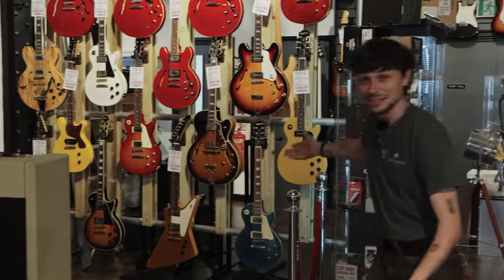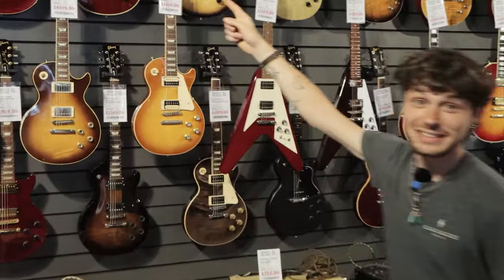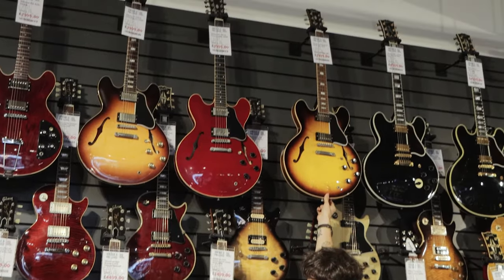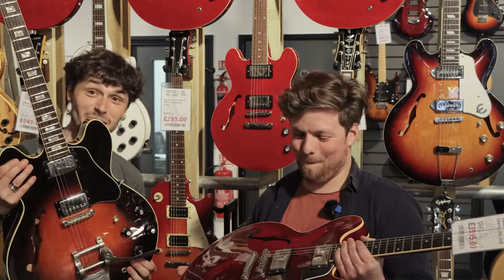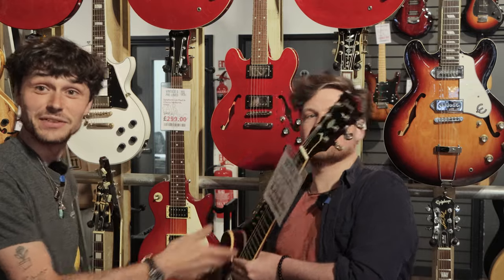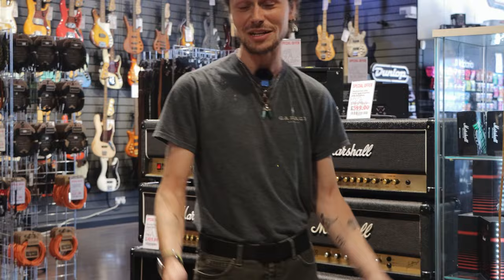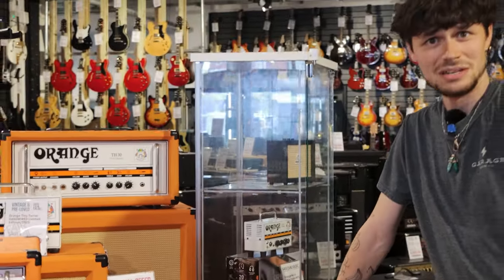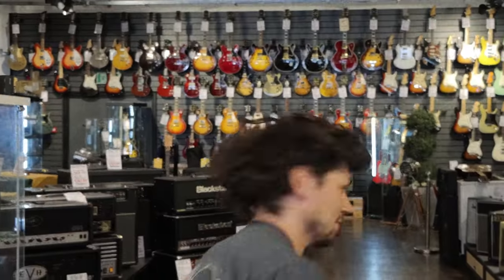Sound Like Noel Gallagher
Join Harry and Jamie in their latest musical adventure as they set out to capture the iconic sound of Noel Gallagher from Oasis. In this video, the duo dives deep into the rich, layered tones that defined the Britpop era, focusing on hollow body guitars to achieve that distinctive Oasis vibe.

Kicking off their quest, Harry and Jamie hone in on the legendary Gibson 335, known for its warm, resonant sound and exceptional playability. With its semi-hollow body construction, the Gibson 335 perfectly captures the lush, full-bodied tones that are synonymous with Gallagher's style. The duo meticulously dials in the guitar's settings to replicate the shimmering chords and melodic leads that defined Oasis's greatest hits.

To complement the Gibson 335, Harry and Jamie pair it with the powerful and versatile Orange TH30 amplifier. Renowned for its rich, creamy overdrive and sparkling clean tones, the TH30 proves to be the perfect match for achieving Gallagher's signature sound. With its dynamic range and robust performance, the Orange TH30 helps bring out the best in the Gibson 335, delivering a tone that's both nostalgic and timeless.

Throughout the video, Harry and Jamie share their insights and techniques, offering a step-by-step guide to recreating Noel Gallagher's sound. From adjusting the amp settings to selecting the right effects pedals, they provide a comprehensive overview of the gear and methods used to nail that classic Oasis tone.

Whether you're a dedicated Oasis fan or a guitarist looking to broaden your sonic horizons, this video is a must-watch. Join Harry and Jamie as they explore the magic of hollow body guitars and the gear that helped shape the sound of a generation. Get ready to immerse yourself in the world of Britpop and discover how to bring a touch of Noel Gallagher's genius to your own playing.